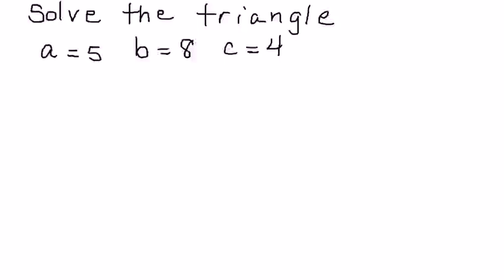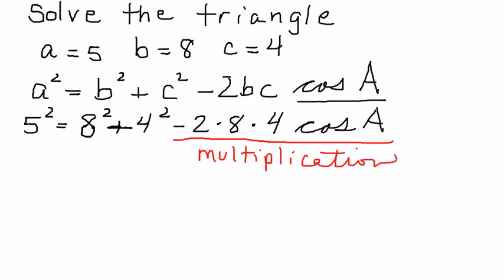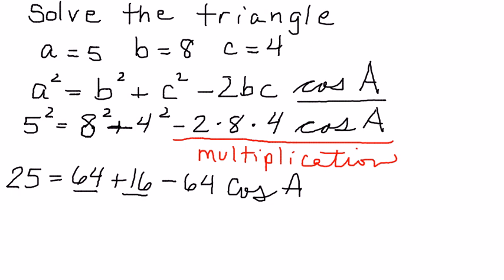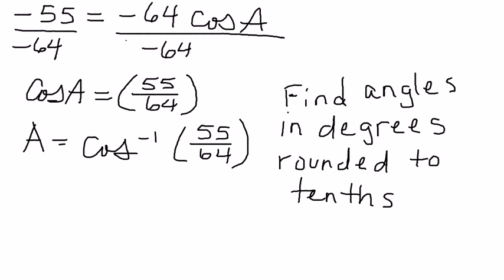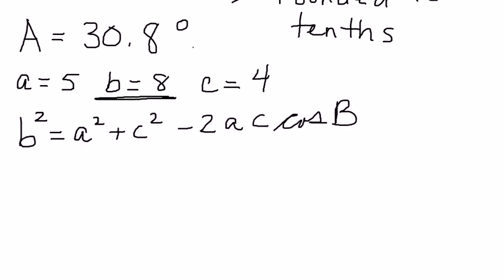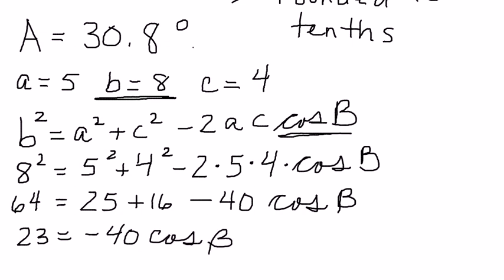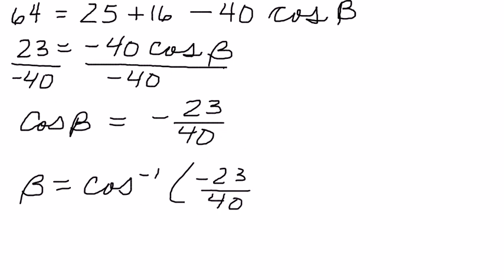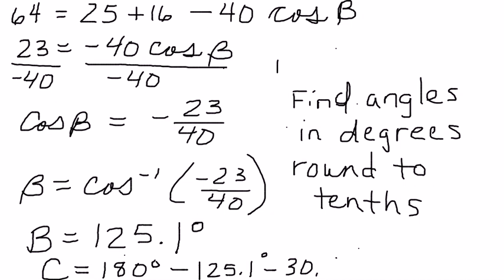The Law of Cosines